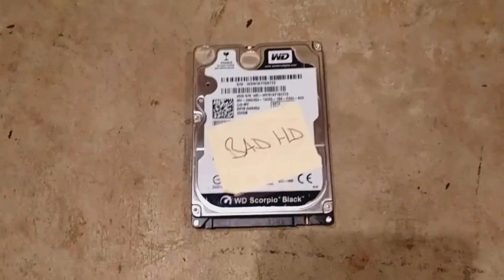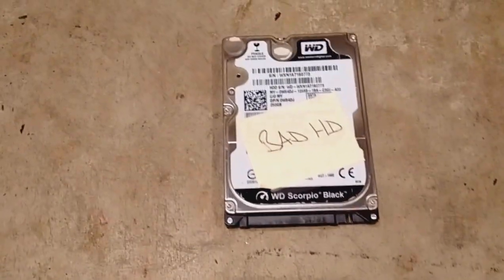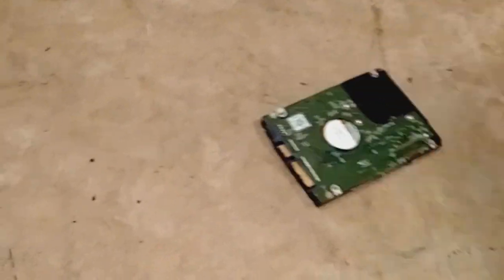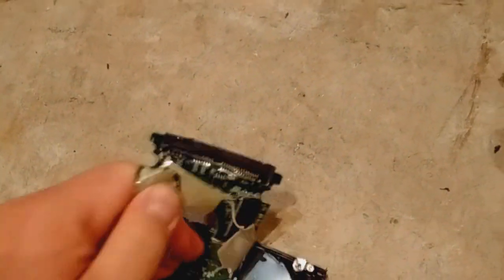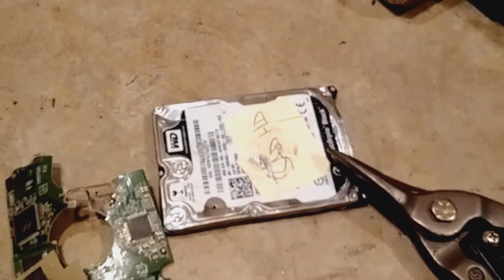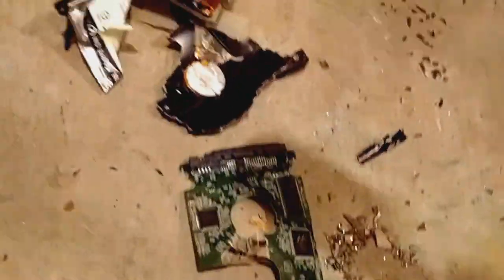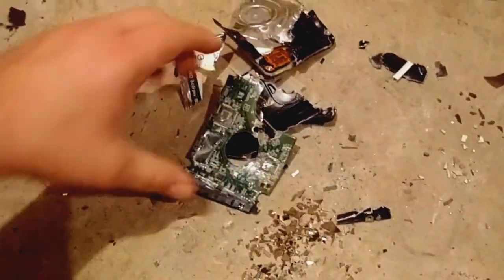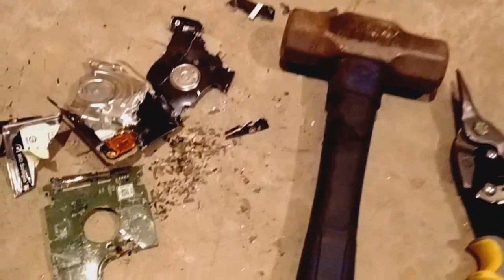How To Properly Destroy A Hard Drive (HDD and SSD)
A quick tutorial on how to annihilate your old hard drive so cyber criminals don't  get their hands on all of your personal info. When you delete something from your hard drive, it isn't actually gone: its just removed from your access and view until overwritten. There is plenty of software available (free even) to recover deleted files. There is no software available to recover what I did to this hard drive.=D Video was made in less than 10 minutes using a BlackBerry Passport and Story Maker.